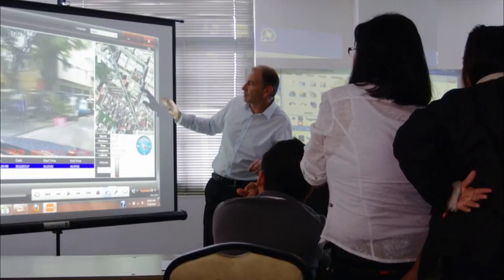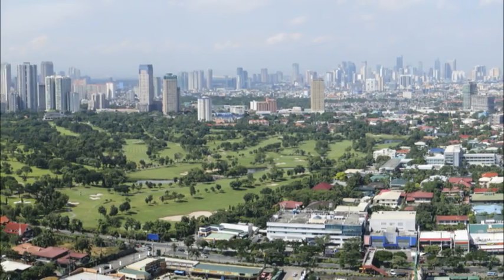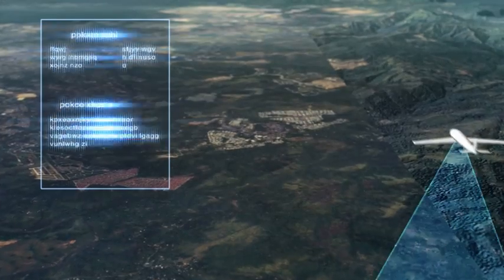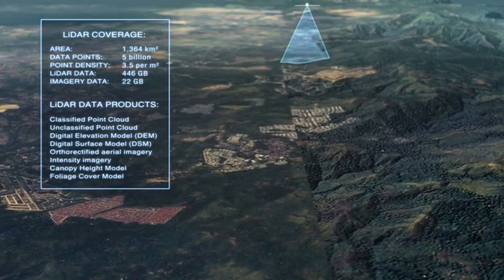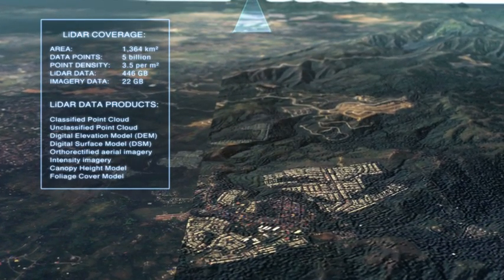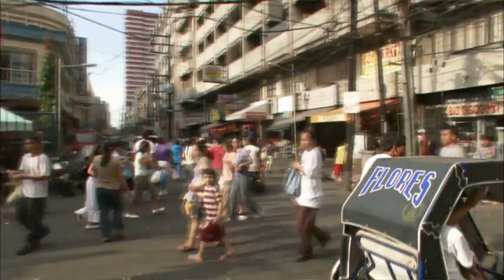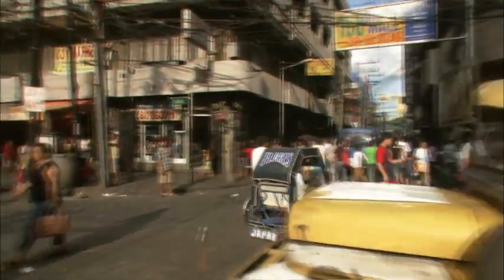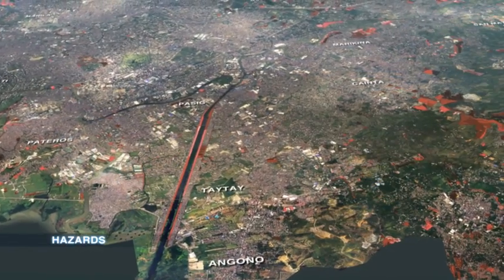Risk Analysis Manila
Risk Analysis Project Maps